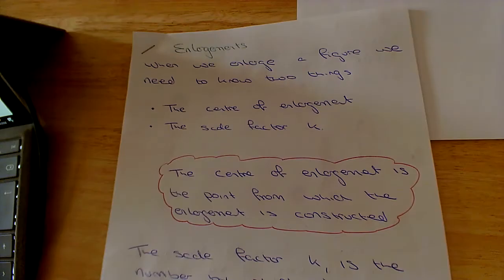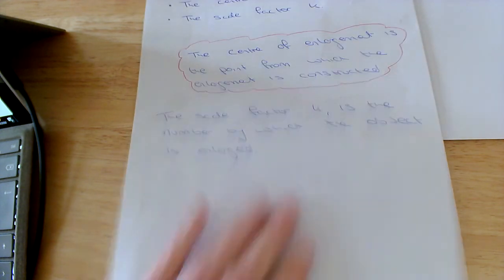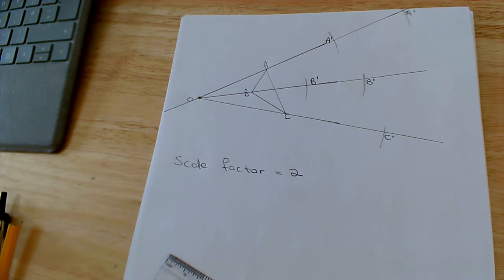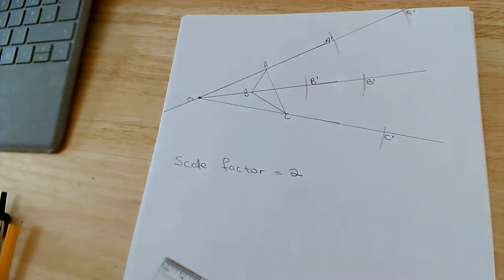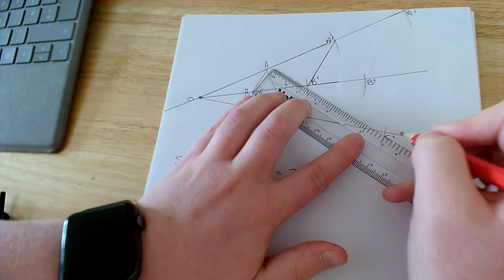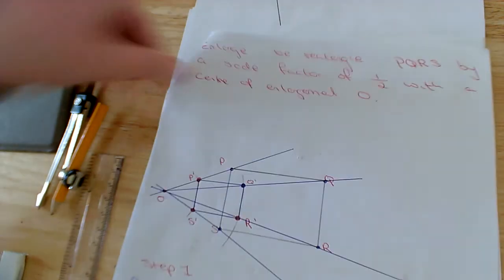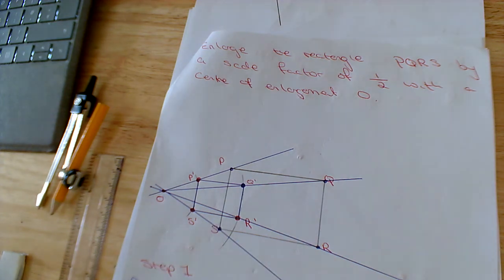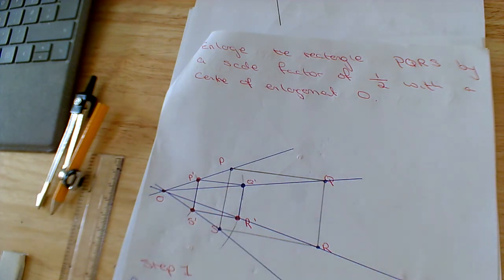Enlargements video 1